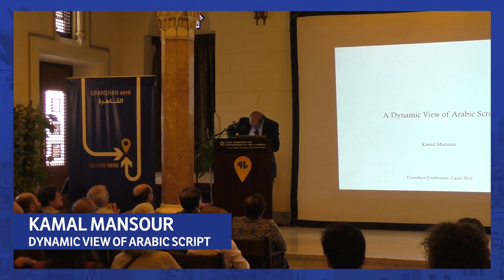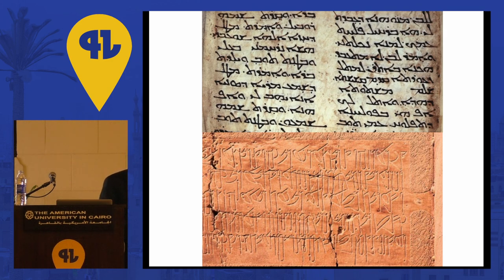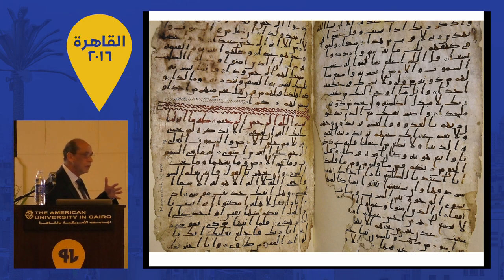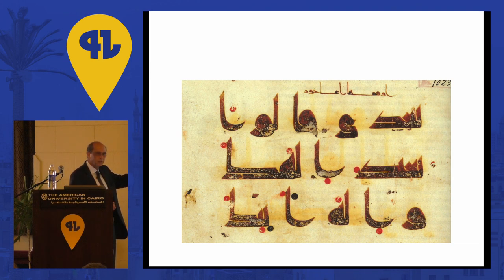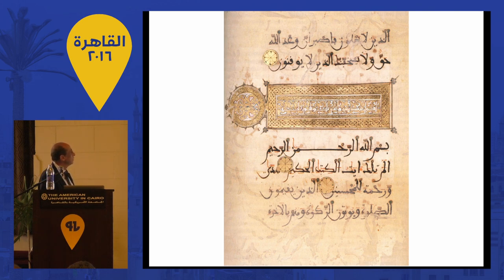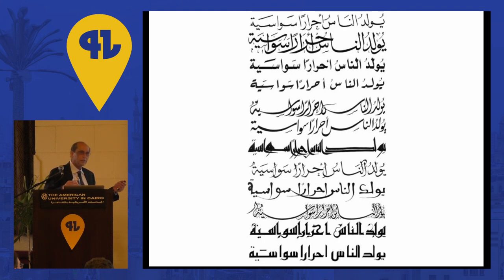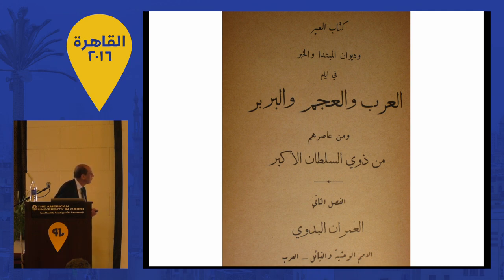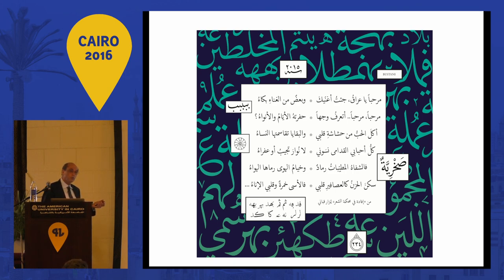GRANSHAN Cairo 2016: Kamal Mansour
By surveying the history of Arabic script from its beginning to the present, we see a living system that has taken on a variety of styles over the centuries. Of course, a script comes alive only in the hands of creative people who move it in a new direction. In its earliest stages, Arabic writing appeared incised in rock in striking rectilinear form. When applied to scrolls later on, the lines softened and became curvaceous. While the superficial forms varied greatly, the core forms of the letters remained a constant foundation. Arabic script spread eastward and westward; in time, it was adapted to write a multitude of languages, stretching from Spain to India. In various cultural centers, calligraphers gave it a new local flavor. The styles that developed in Persia differed drastically from those of the Maghreb. Yet in the end, they all represent Arabic writing, born from the same core. In the present day, because we have immediate access to centuries of various styles, we can quickly forget that they developed and were perfected through the persistent work of human hands. With this rich history in mind, what sort of future do we foresee for Arabic script?

Kamal Mansour – Monotype
A native of Cairo, Kamal’s early education served to stimulate his interest in languages and alphabets, and later on, calligraphy and typography. His higher studies have included Computer Science, Linguistics, and Product Design.

In his 20 years at Monotype, Kamal has been involved in the many challenges of typography and font development for many languages. During that time, he has also participated actively in various activities related to the Unicode Standard. His work has included OpenType implementations for Arabic, Latin, Thai, Khmer, Mongolian, Myanmar, Japanese, as well various Indian minority scripts. Recently, Kamal has contributed to the discussion of future changes for the OpenType Standard. Since 2006, he has served on the Board of Advisers of the Script Encoding Initiative of UC Berkeley. He has twice taught a linguistics course at Stanford University entitled “Writing Systems in the Digital Age”.

Since 2012, he has been a prime contributor to Google’s Noto Font project which produces fonts for the many scripts of the world. Earlier this year, Kamal spoke on Arabic Typography at the Unicode Tutorial Workshop in Oman.